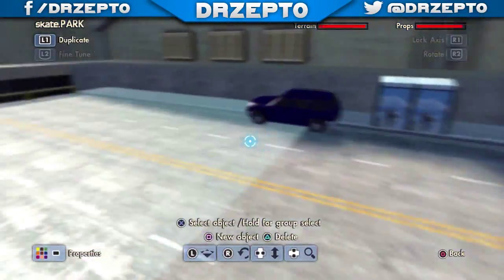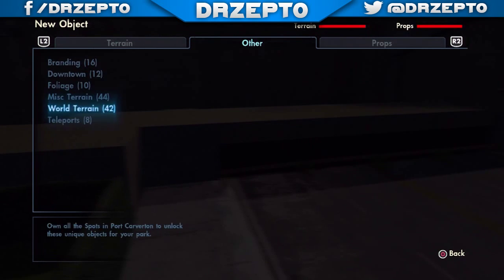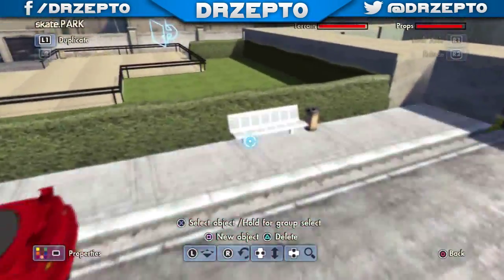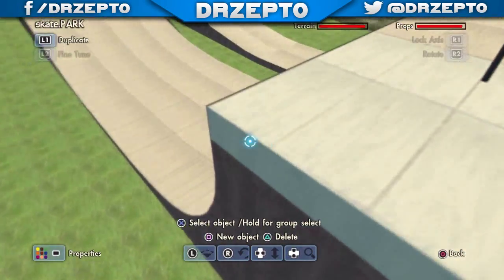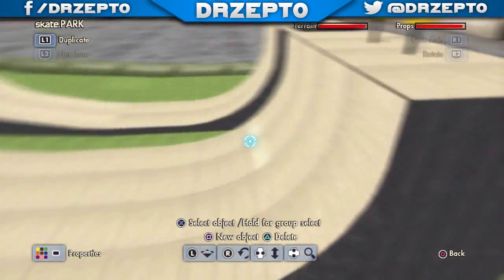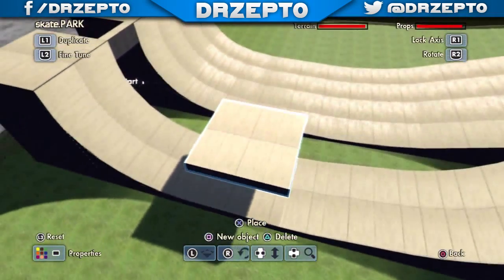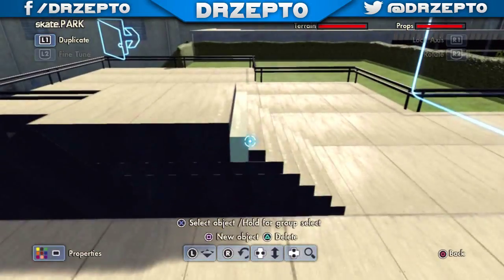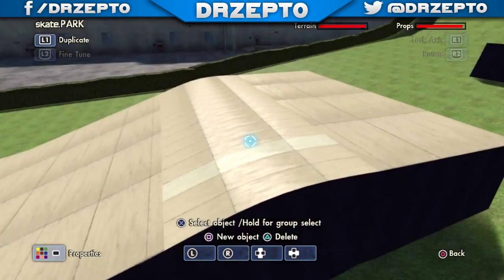'O-Mega Compound!' - Skate 3: Park Showcase - Episode 8! (HD)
Hope you all enjoy episode eight of park showcases! :D
Ratings, comments and subscriptions are much appreciated!

Open Me!